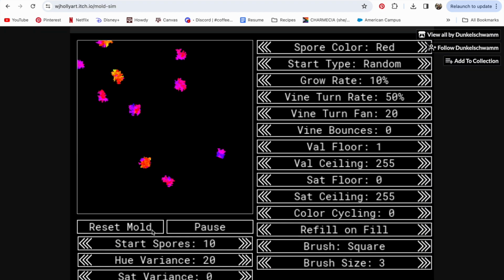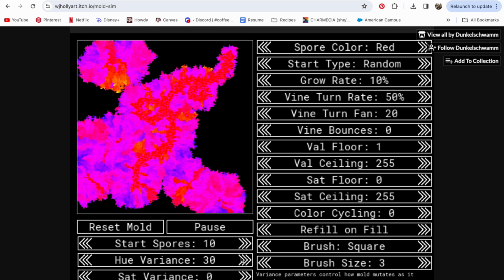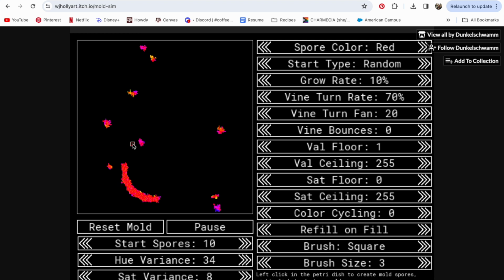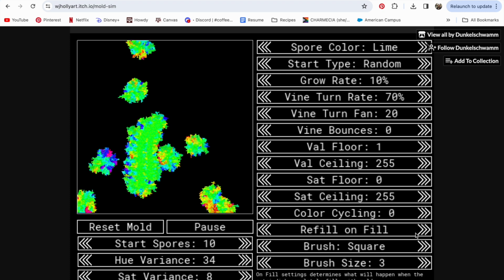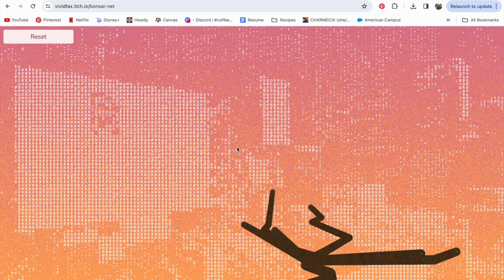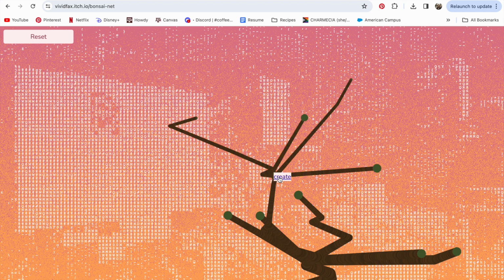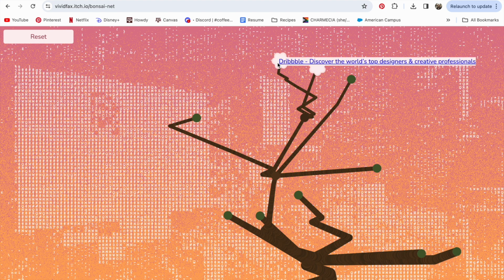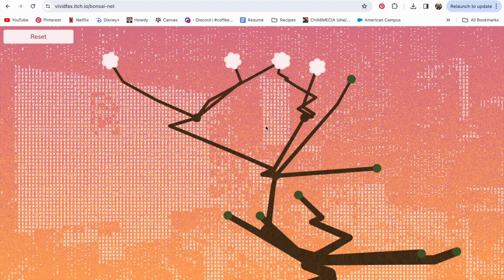net art: exploring the possibilities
week 11: net art